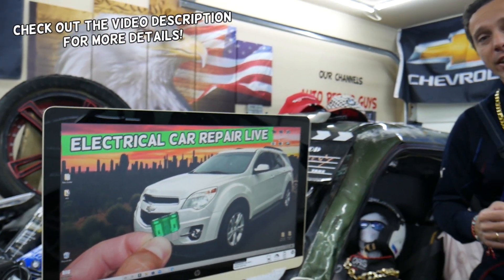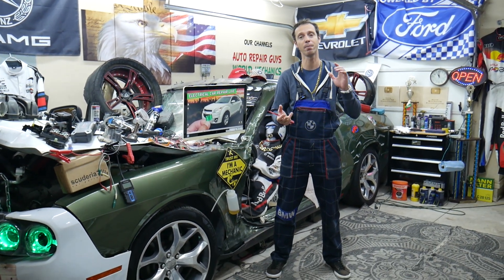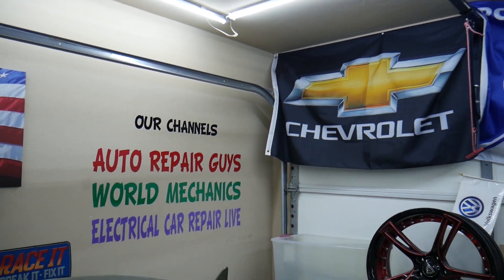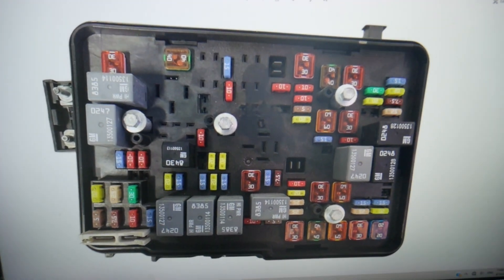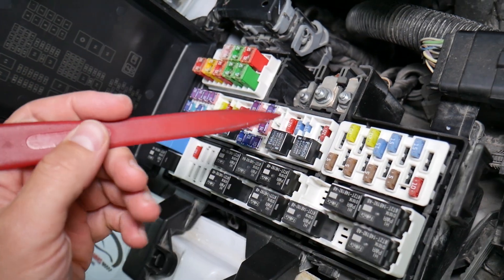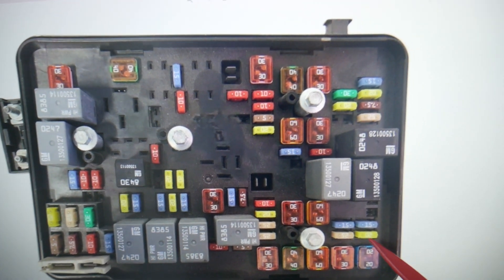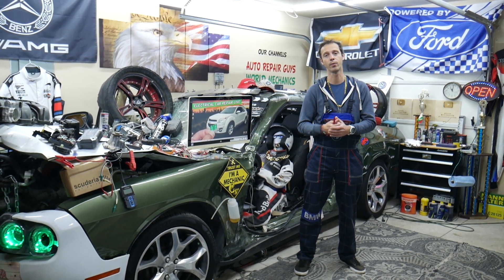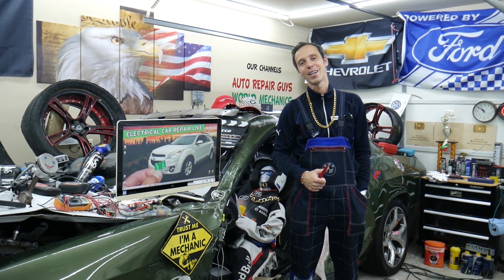CHEVROLET EQUINOX Engine Computer Engine Control Module Fuse Relay Location Replacement 2010 -2017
CHEVROLET EQUINOX Engine Computer Engine Control Module Fuse Relay

If you have Chevrolet Equinox / Chevy Equinox and you want to see where the Engine Control Module fuse relay, Engine Computer fuse relay is located on Chevrolet Equinox / Chevy Equinox because the Engine Computer is not working in this video we will explain that. If the Engine Computer does not work check this Fuse Relay Relay first. We demonstrated where the Engine Control Module fuse relay, Engine Computer fuse relay is located on 2015 Chevrolet Equinox but the video may be helpful on:
2010 Chevrolet Equinox / Chevy Equinox Engine Computer fuse relay, Engine Control Module fuse relay location replacement
2011 Chevrolet Equinox / Chevy Equinox Engine Computer fuse relay, Engine Control Module fuse relay location replacement
2012 Chevrolet Equinox / Chevy Equinox Engine Computer fuse relay, Engine Control Module fuse relay location replacement
2013 Chevrolet Equinox / Chevy Equinox Engine Computer fuse relay, Engine Control Module fuse relay location replacement
2014 Chevrolet Equinox / Chevy Equinox Engine Computer fuse relay, Engine Control Module fuse relay location replacement
2015 Chevrolet Equinox / Chevy Equinox Engine Computer fuse relay, Engine Control Module fuse relay location replacement
2016 Chevrolet Equinox / Chevy Equinox Engine Computer fuse relay, Engine Control Module fuse relay location replacement
2017 Chevrolet Equinox / Chevy Equinox Engine Computer fuse relay, Engine Control Module fuse relay location replacement

► Chevrolet Equinox Parts
► Mini Fuse Relay Relay
► Assorted Fuse Relay Relays
► Micro3 Fuse Relay Relay
► Mcase Fuse Relay Relay
► J Case relay Low and Tall
► Low Profile Fuse Relay Relay

Location Replacement 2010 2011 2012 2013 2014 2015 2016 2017